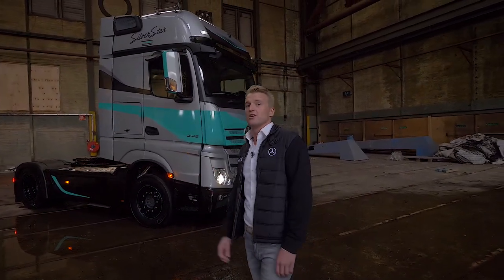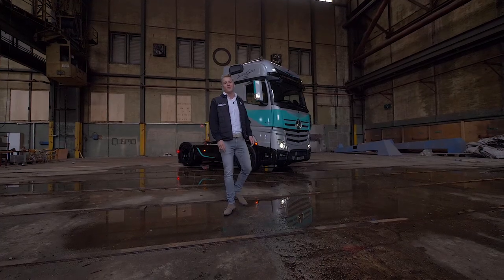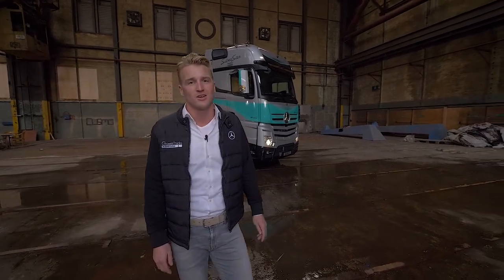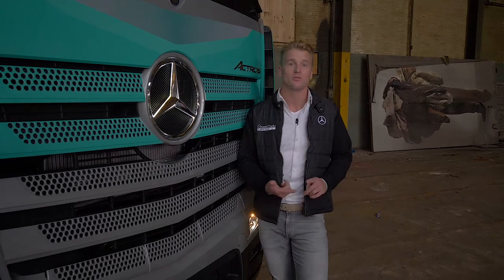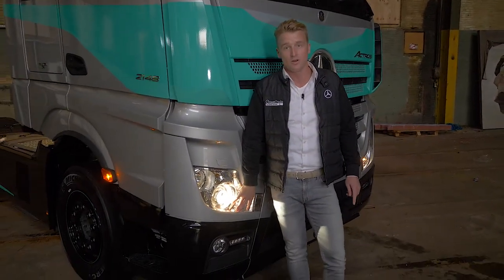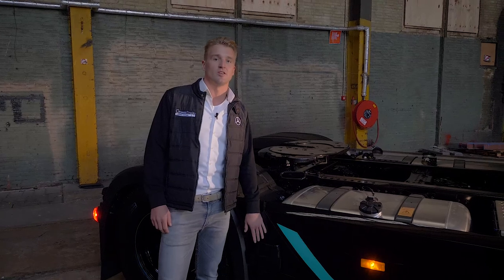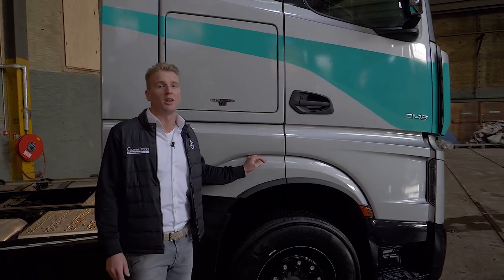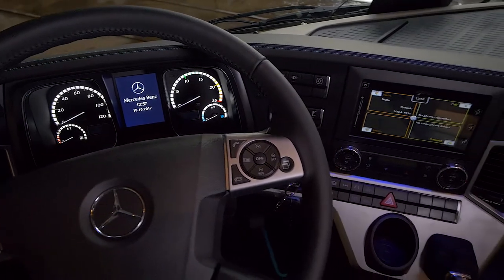Actros Q500 Edition voor de ondernemer